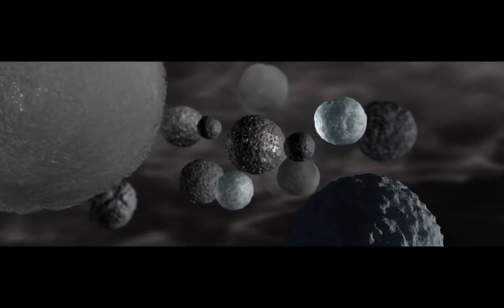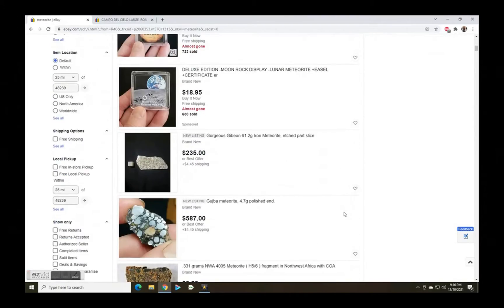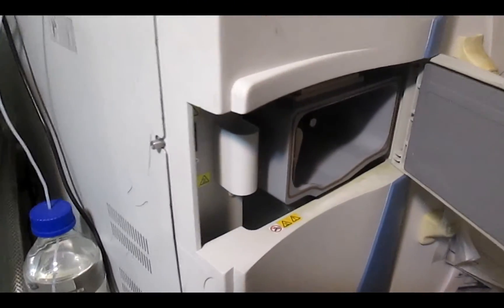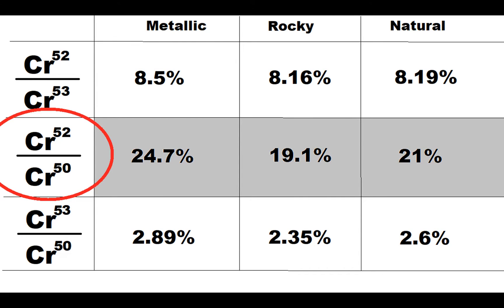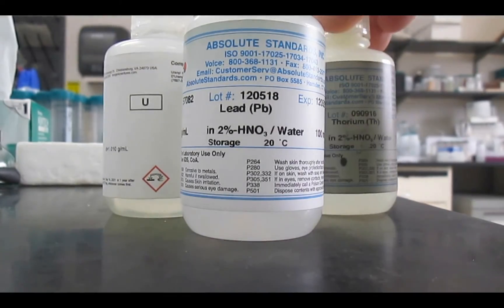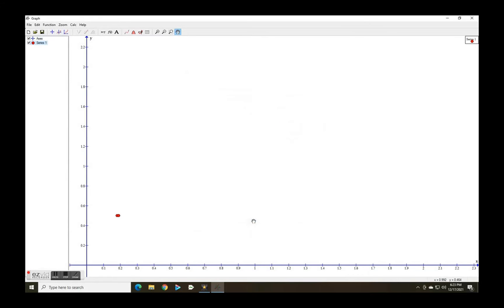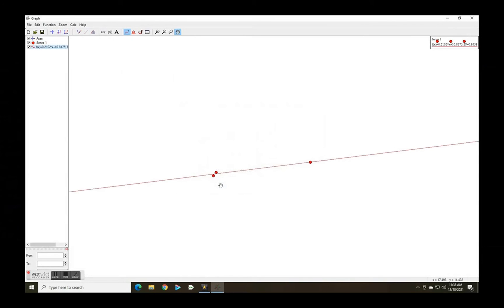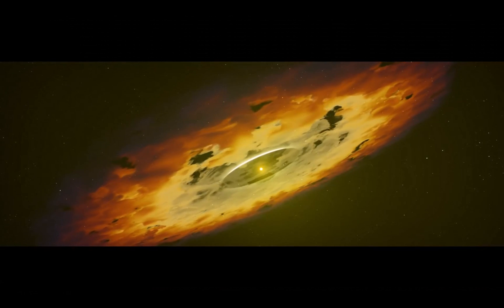DIY Dating of the Solar system and the earth.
In this video, 2 meteorites are being analyzed for isotopic ratio, abundance and concentration. the results can be use for an age estimate of the earth/solar system age.  more information can be drawn from this analysis, like the iridium content. ICP-MS is the method of choice for space science and many others but asteroids dating and earth science yield best results using the mass spectrometer.